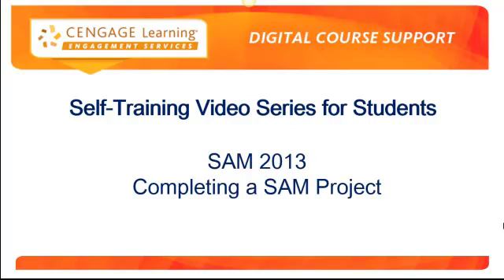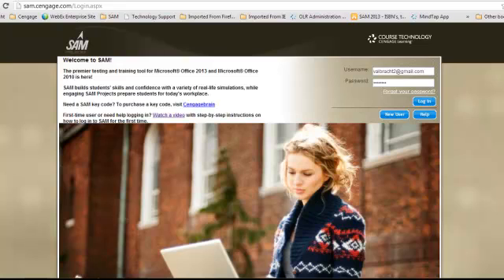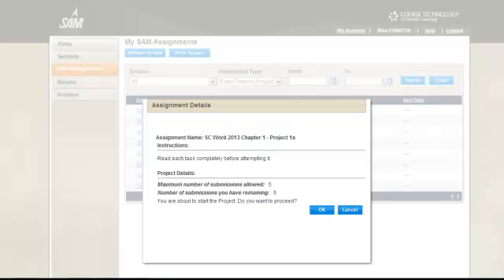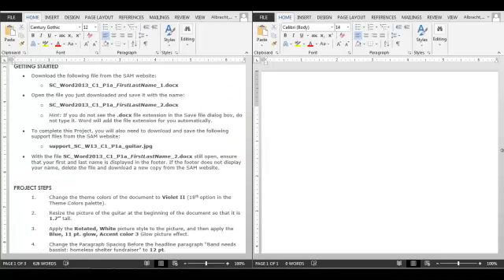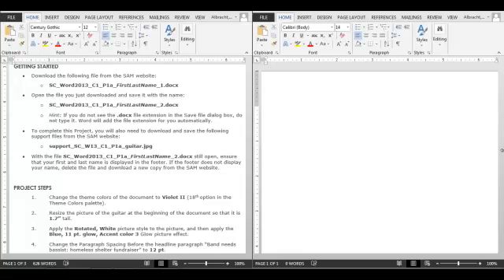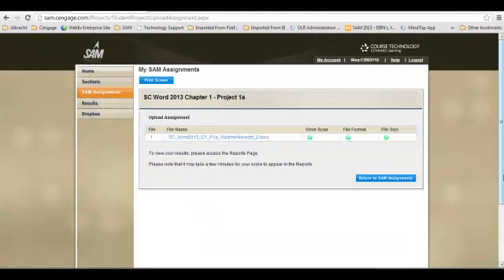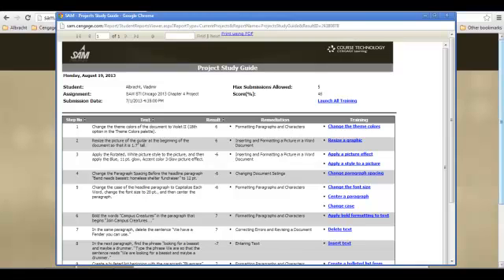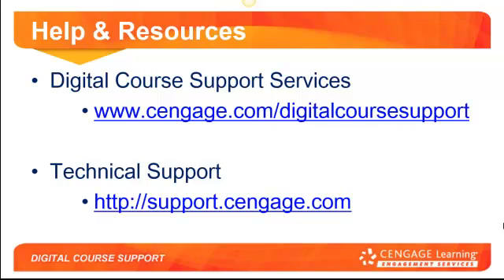SAM 2013 -- Completing a Project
This short video will instruct you to complete a project within SAM 2013.